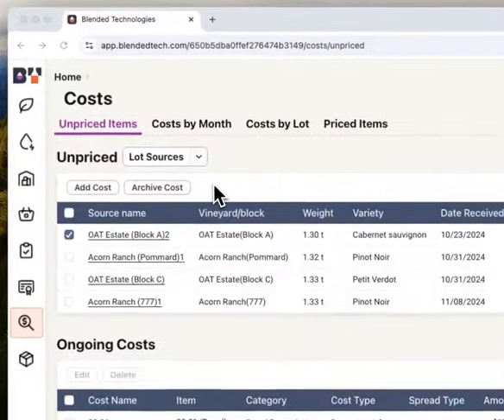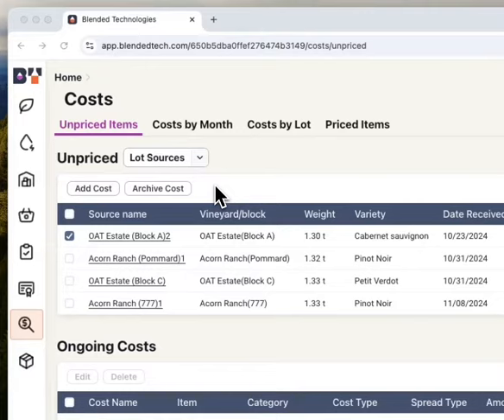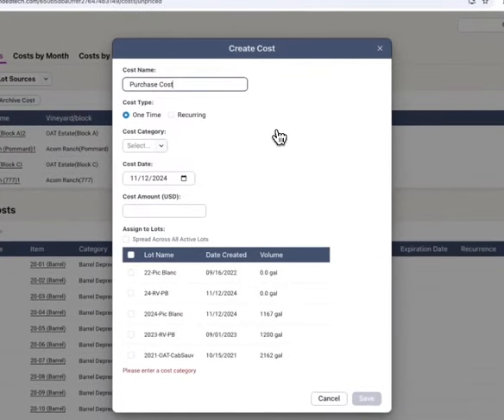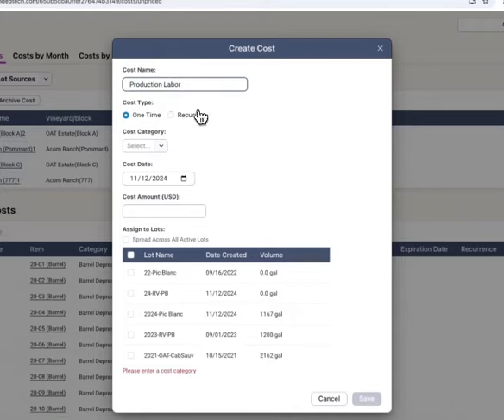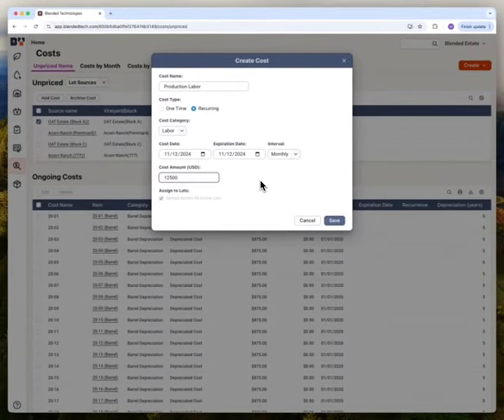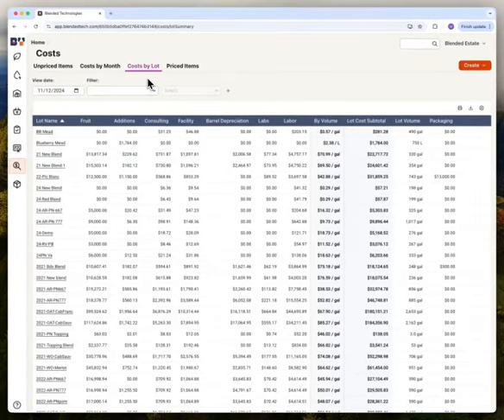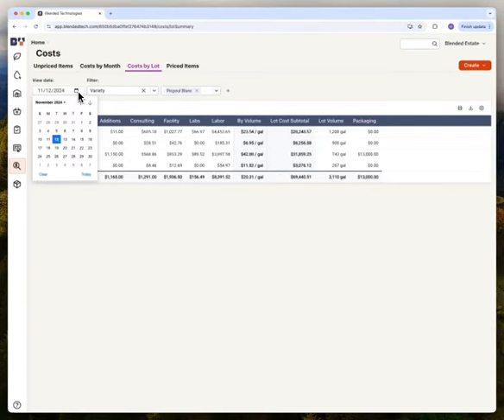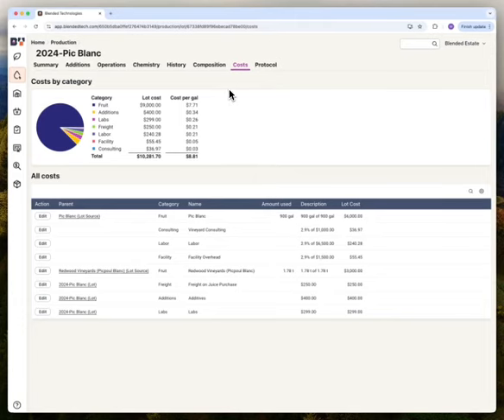Financial Reporting and COGS Within Blended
Discover how Blended’s financial reporting and COGS (Cost of Goods Sold) features can transform the way you manage your winery’s finances. In this video, we give you a complete overview of how Blended's platform simplifies financial tracking, helps you understand production costs, and provides valuable insights to boost profitability. Perfect for winery owners and managers, these tools allow for real-time cost analysis, transparent reporting, and smarter decision-making. Watch now to see how Blended can streamline your financials and help you make the most of every vintage!